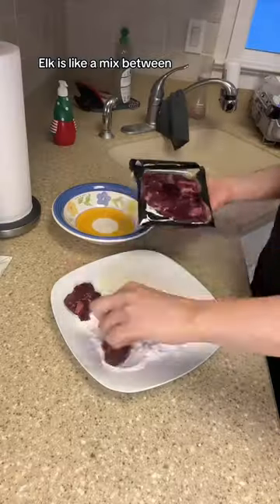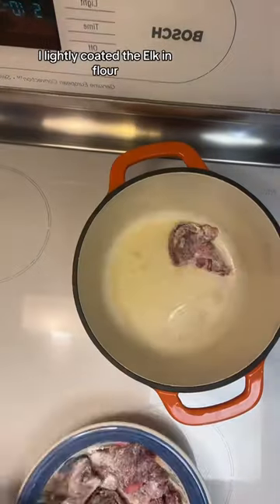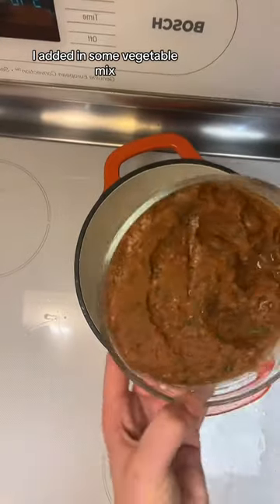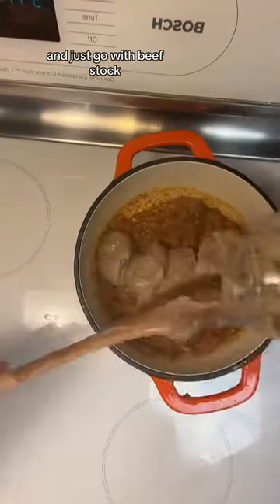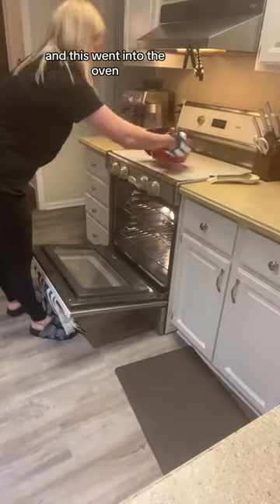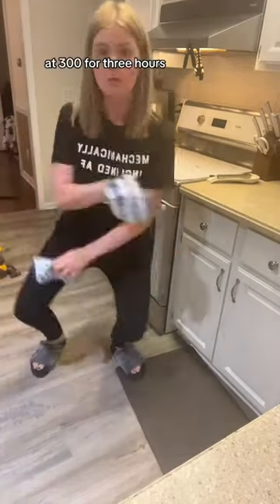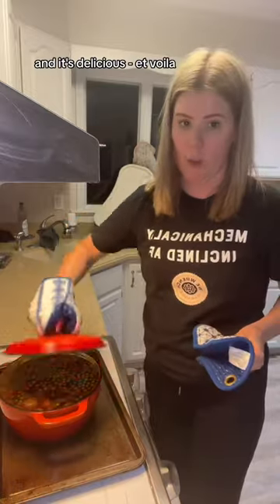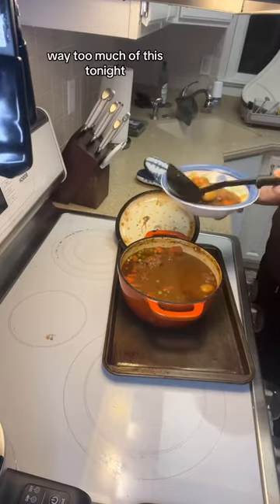Hearty Elk Stew recipe